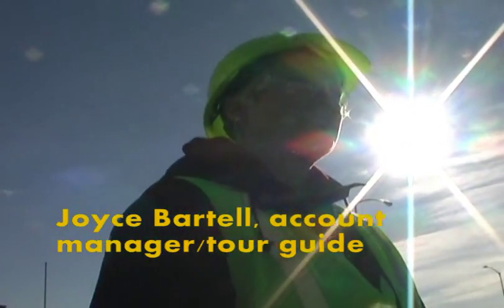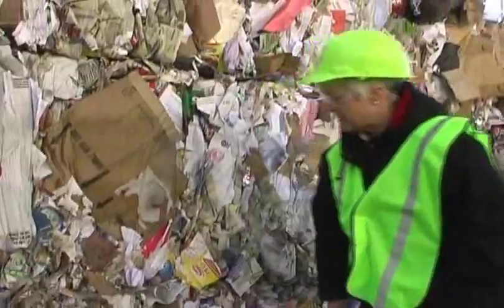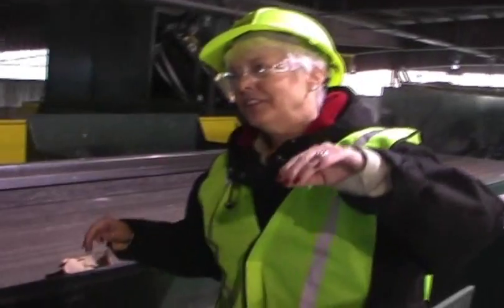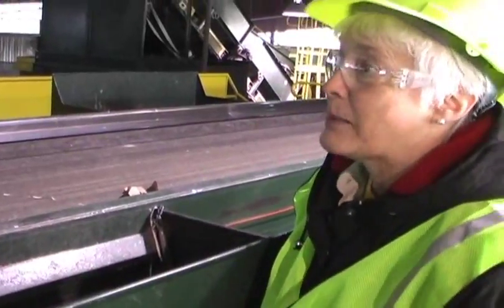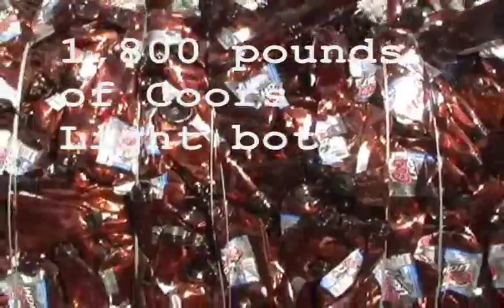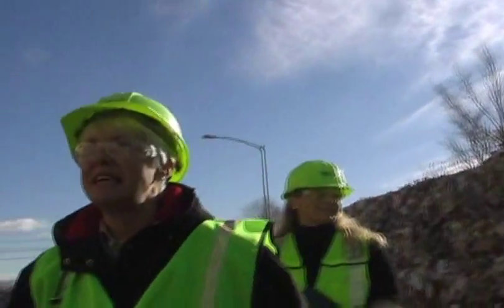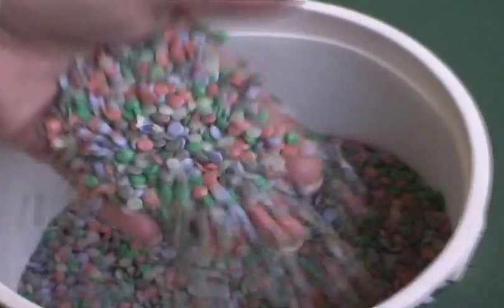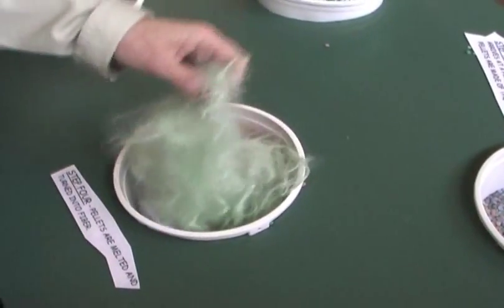A tour of Denver's single-stream recycling plant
Fairlight and I get a tour of the single-stream recycling plant (read: no more sorting!) in north Denver. for more about the plant.